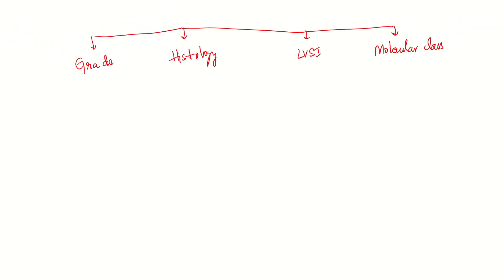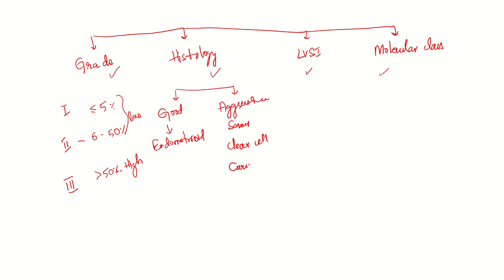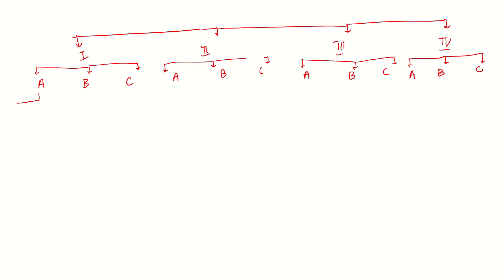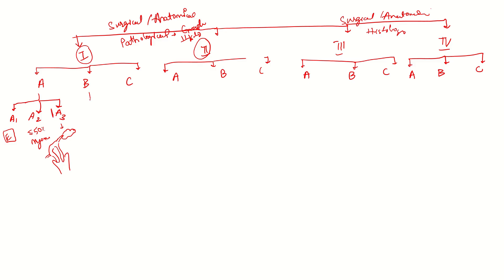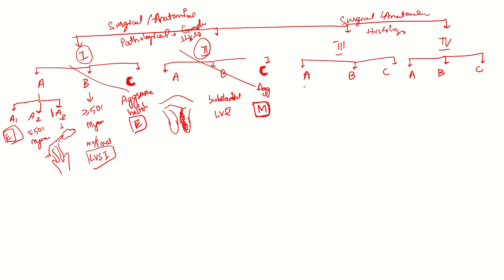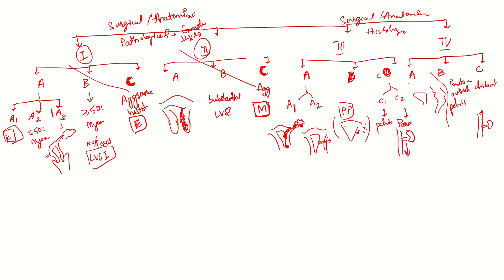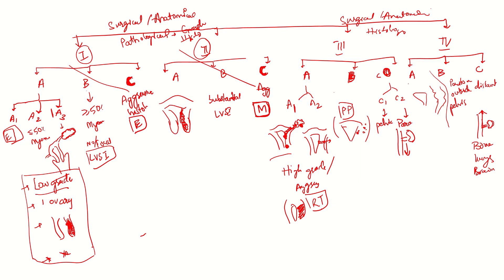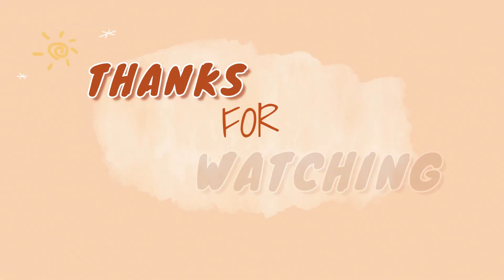FIGO staging 2023 - Endometrial Cancer staging - Updated - Easy way to remember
🎯 Master Endometrial Cancer Staging – FIGO 2023 \nStop skimming guidelines! In one short session, this video breaks down Stage I–IV endometrial carcinoma using the latest FIGO framework

📌 Perfect For:
OBGYN and surgical oncology residents

Radiology, pathology, and radiation oncology trainees

Medical students and NEET-SS/INI-SS aspirants

Anyone revising staging before tumor boards or viva

💬 Drop your staging questions or video requests in the comments.